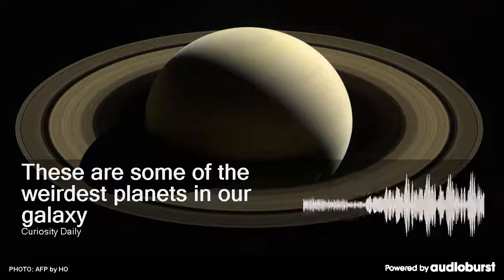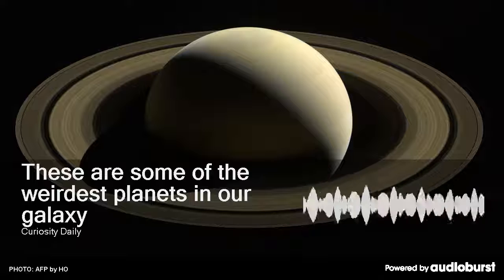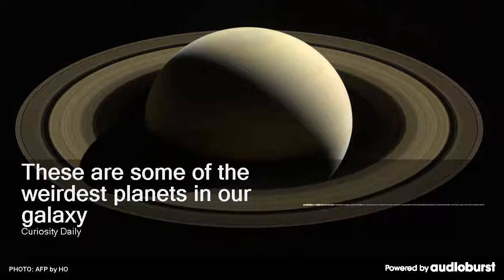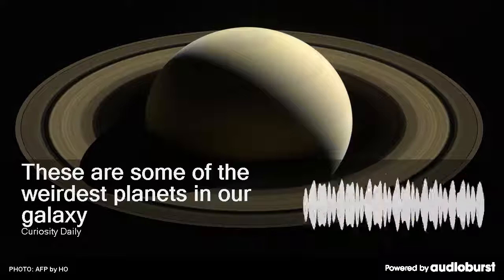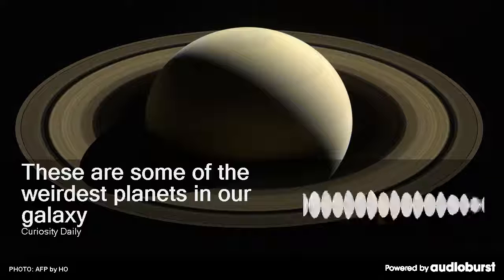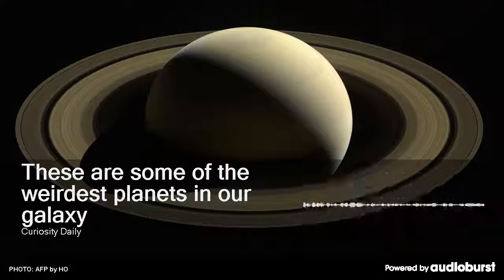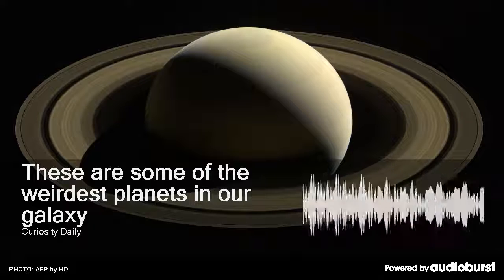These are some of the weirdest planets in our galaxy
Audioburst Video
Aired On: Curiosity Daily, 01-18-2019